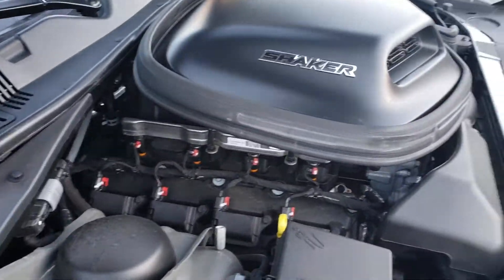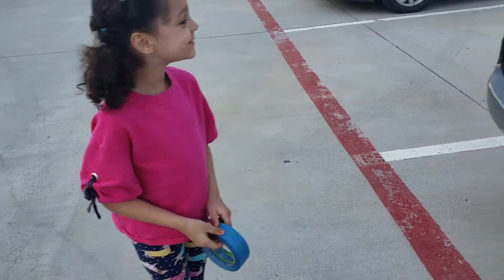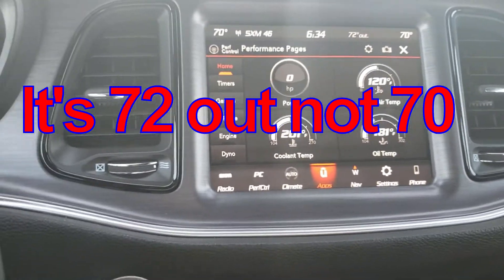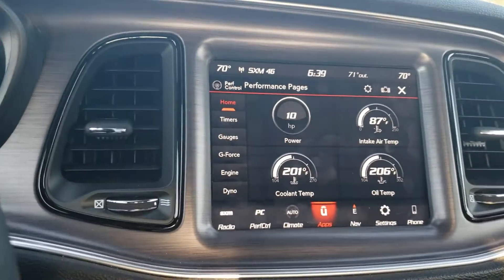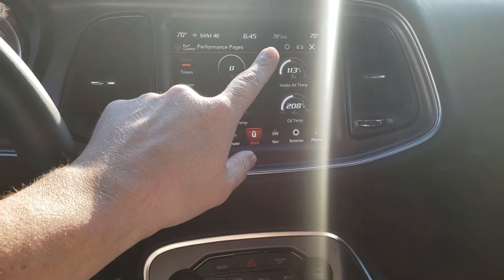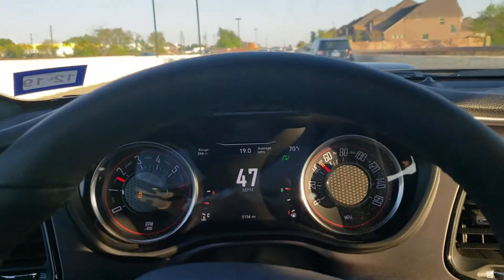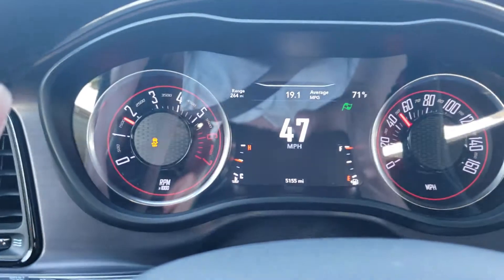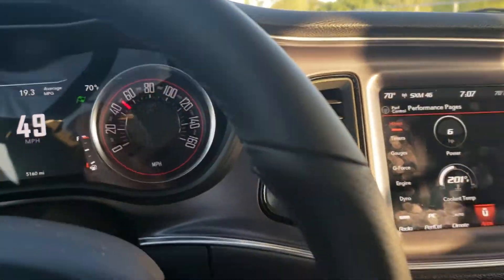Intake Air Temp experiment , part 1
In this video, we do an experiment with the Intake Air Temperatures. We drive around town testing how efficient the Shaker Hood Scoop and Hellcat Intake is at cooling the art temps.. I'll be doing a Part 2 video testing the effectiveness on the highway.